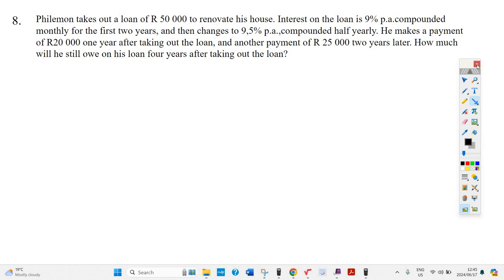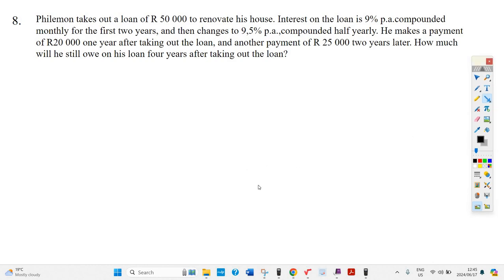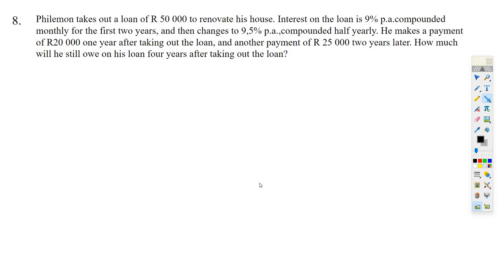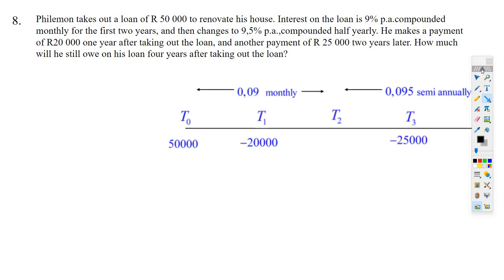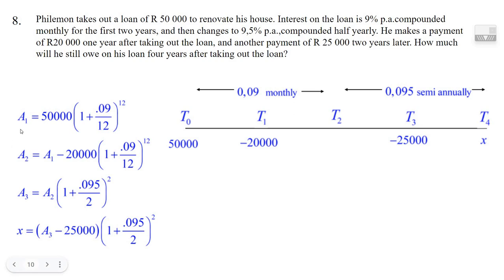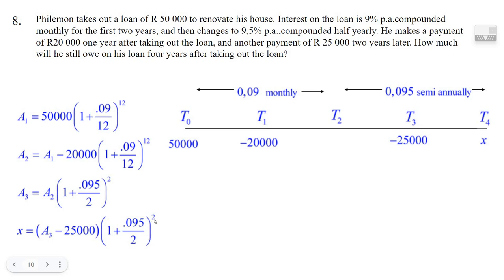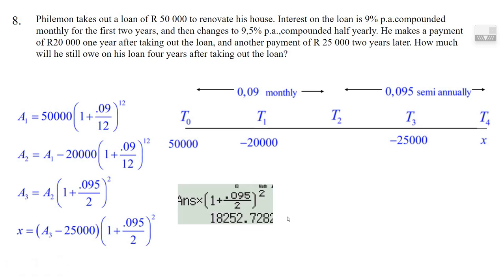Easier method for Q8